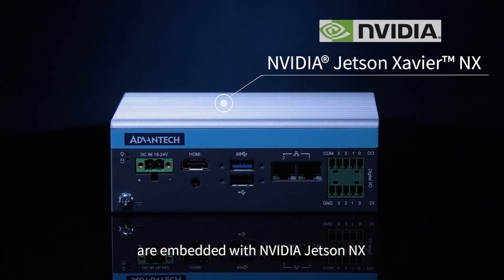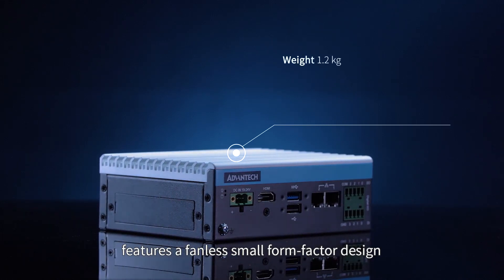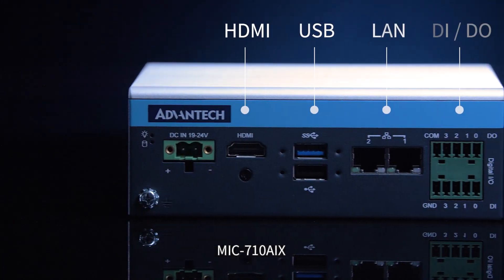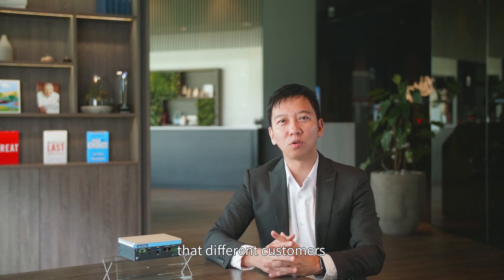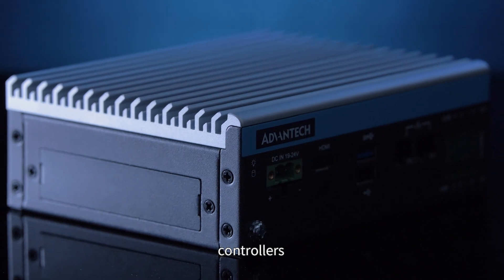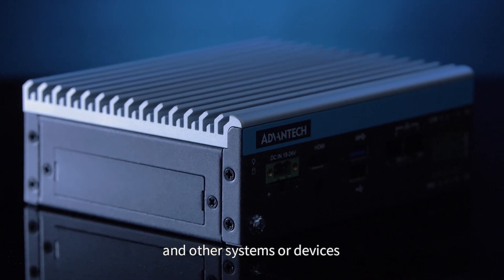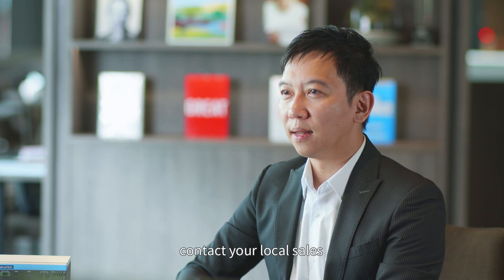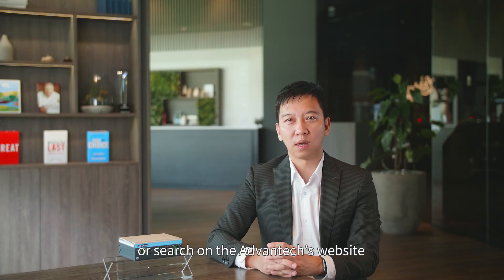Deploy AI just right－New Edge AI Platforms with NVIDIA Jetson NX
Jetson Xavier NX embedded systems, a compact fanless industrial design to endure harsh environment, multiple and flexible industrial I/O for easy integration, and remote management to control numerous edge device at once. MIC-710AIX is just the right edge AI inference system for you to deploy AI computing for smart manufacturing, smart city, intelligent agriculture, or any situations you can imagine.